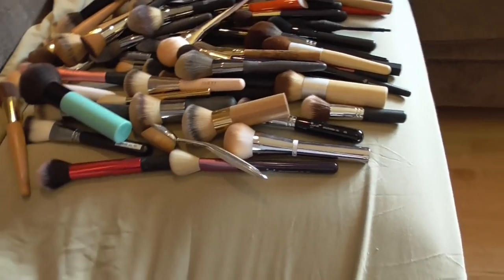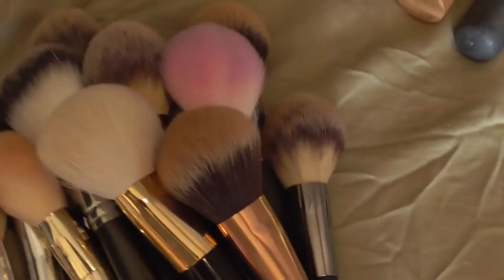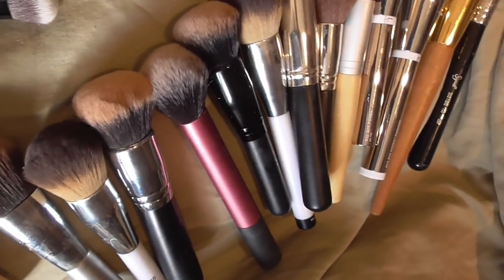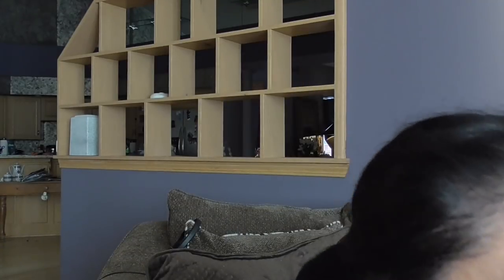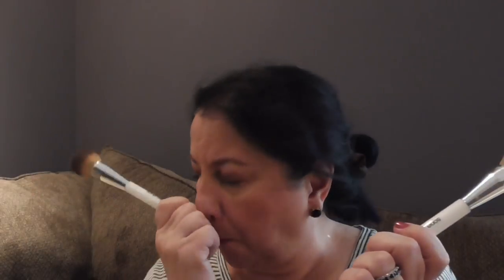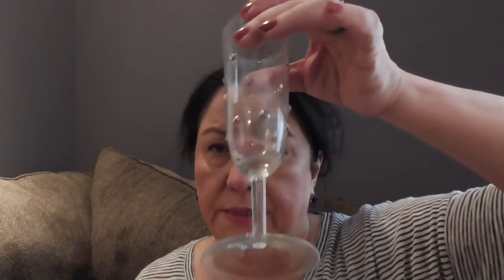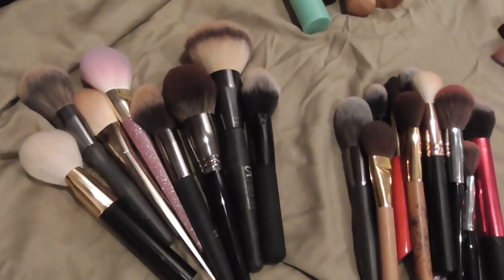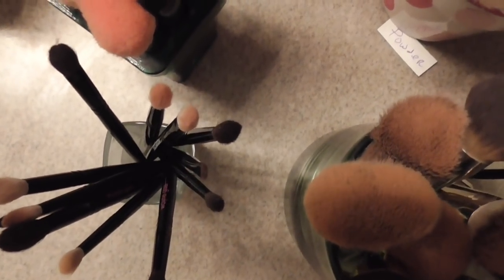Epic Brush Declutter with Wine! ~|~ LULU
Couldn't have done this without wine for fortificaiton! I cut 124 brushes out of my makeup face brush collection. Took a bit of wine, oh boy, but I did it!

Are we Facebook friends? Send a friend request to me, Lulu Bea. I mostly post about everything beauty, my dogs,  Banks and Lucy, and a tiny bit about everything else.

I do my best to reply or "like" all comments. Please know I read every comment, appreciate you giving a slice of your YT viewing time to me, and always smile when I see the views going up. Pretty cool! Thank you!

PLEASE SEND UP A QUICK PRAYER FOR MY HUSBAND, VITO, WHO WAS DIAGNOSED WITH MERKEL CELL CARCINOMA ON DEC 2, 2016 and PASSED AWAY SEPT 23, 2017.